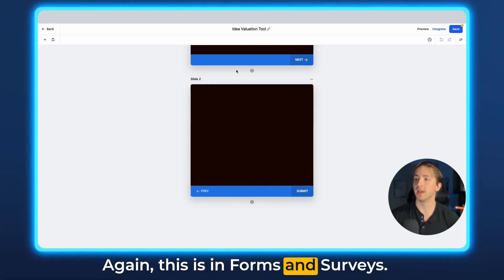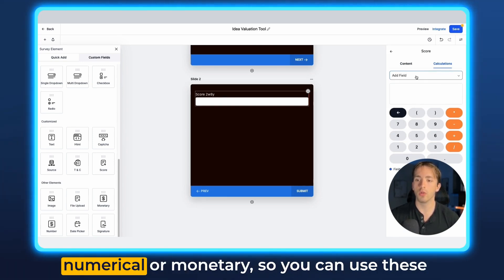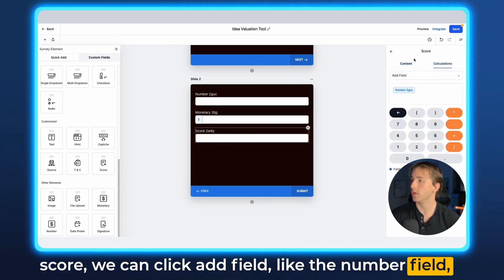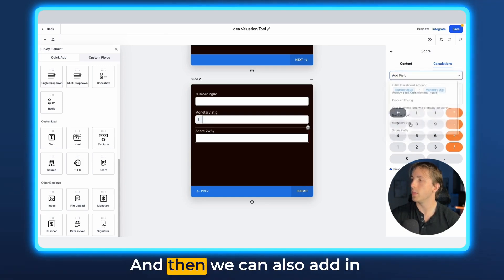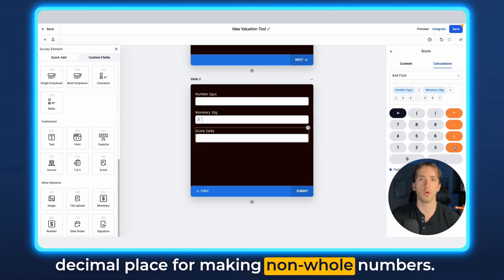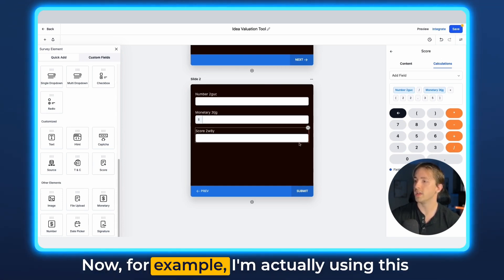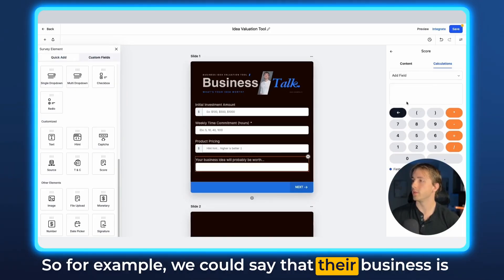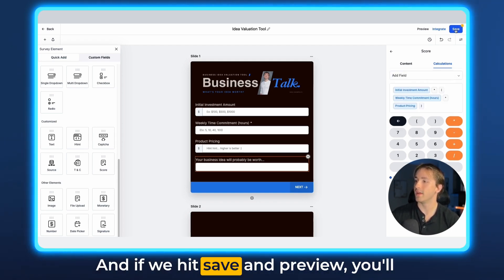How to Use the Math Calculations Feature in HighLevel Forms and Surveys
Join Andrew as he demonstrates the math calculations feature in HighLevel's Forms and Surveys. Learn how to add scores to forms and surveys in real-time, enabling users to engage more dynamically with these tools. He guides you through creating calculations using numerical and monetary fields. He also shows how to integrate these score fields into various communication methods like SMS, emails, and workflows. Watch and see how you can enhance user interaction with this exciting feature.

00:00 Introduction to Math Calculations in Forms and Surveys
00:15 Navigating the Score Element
00:41 Performing Basic Math Calculations
00:55 Advanced Calculation Features
01:23 Practical Application: Business Idea Valuation Tool
02:00 Real-Time Calculation Example
02:39 Integrating Scores with Other Features
03:05 Conclusion and Further Assistance